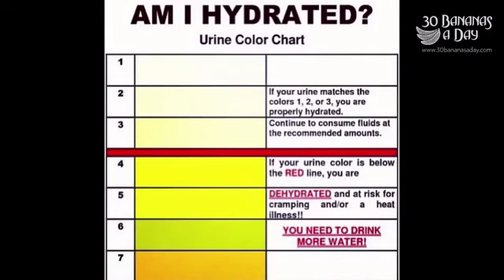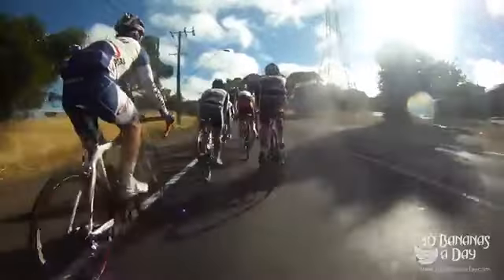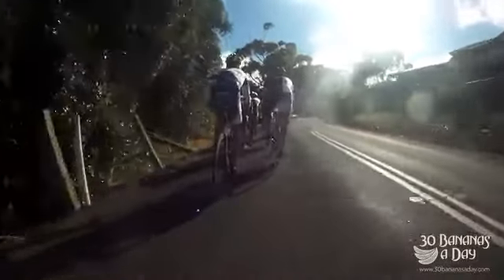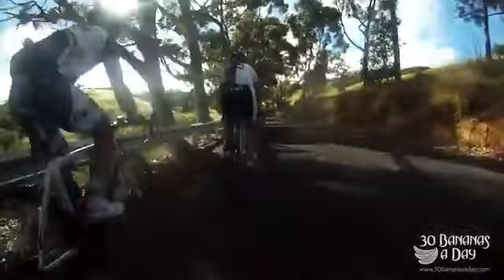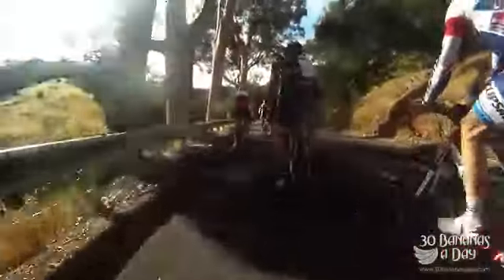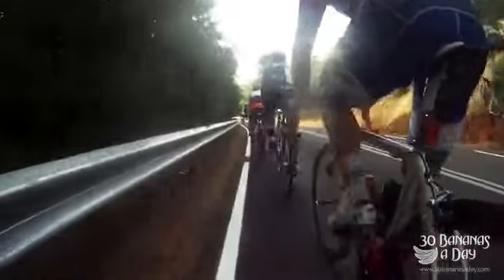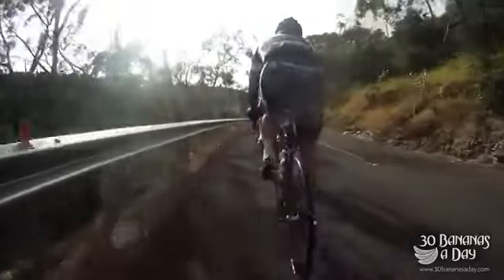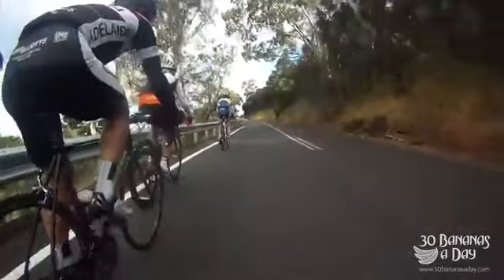Cycling Tips How To Use A Power Meter For Better Gains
Carb it Up !!!